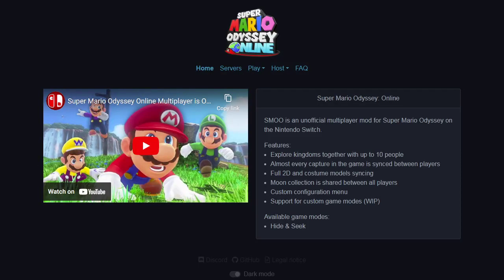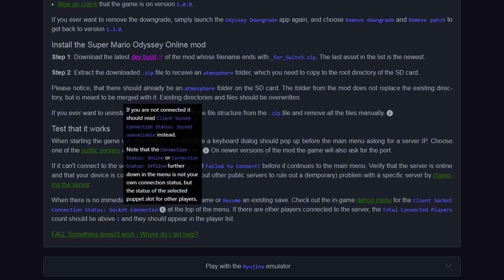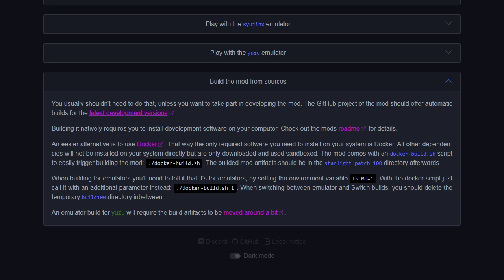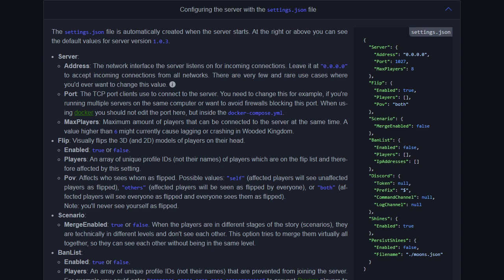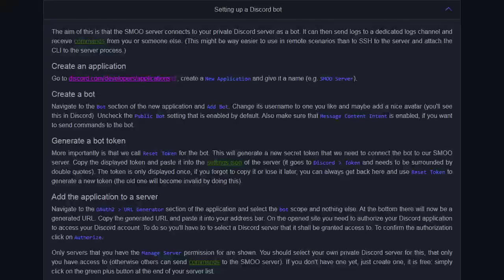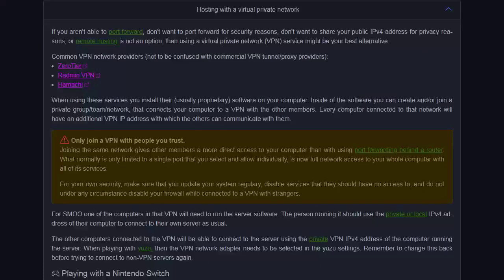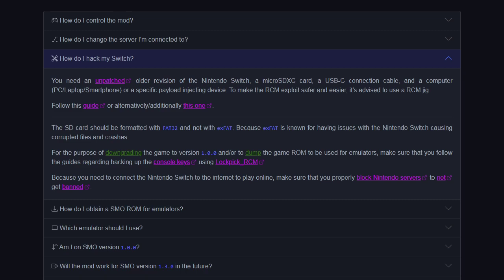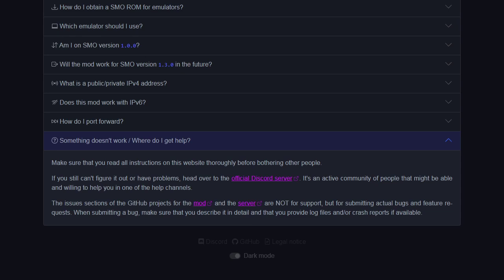[Switch] [EN] How to setup Super Mario Odyssey: Online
Finally a video guide, because so many people asked for it.

Chapters:
0:00:00 Home
0:00:35 Play: Requirements
0:00:45 Common Hide & Seek rules
0:03:55 Play on a hacked Nintendo Switch console
0:10:15 Play with the Ryujinx emulator
0:14:45 Play with the yuzu emulator
0:19:40 Build the mod from sources
0:21:10 Host: Requirements
0:21:15 Using binary files to run the server
0:23:25 Using pre-build docker images with docker-compose to run the server
0:27:15 Configuring the server with the settings.json file
0:31:50 Commands to control or interact with a running server
0:38:30 Setting up a Discord bot
0:43:00 Hosting behind a router
0:48:05 Hosting with a virtual private network
0:54:45 FAQ: How do I control the mod?
0:55:55 FAQ: How do I change the server I'm connected to?
0:57:15 FAQ: How do I hack my Switch?
0:58:25 FAQ: How do I obtain a SMO ROM for emulators?
1:00:20 FAQ: Which emulator should I use?
1:02:00 FAQ: Am I on SMO version 1.0.0?
1:02:50 FAQ: Will the mod work for SMO version 1.3.0 in the future?
1:03:10 FAQ: What is a public/private IPv4 address?
1:05:30 FAQ: Does this mod work with IPv6?
1:05:45 FAQ: How do I port forward?
1:06:55 FAQ: Something doesn't work / Where do I get help?